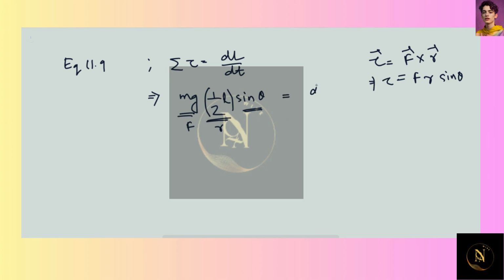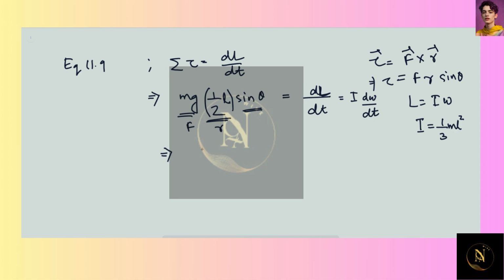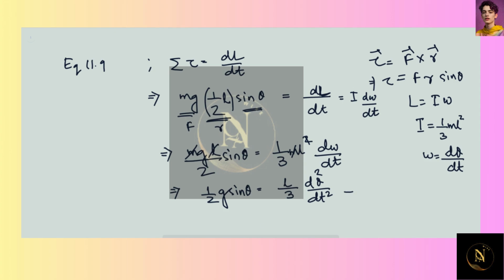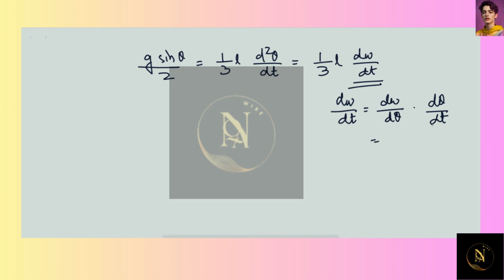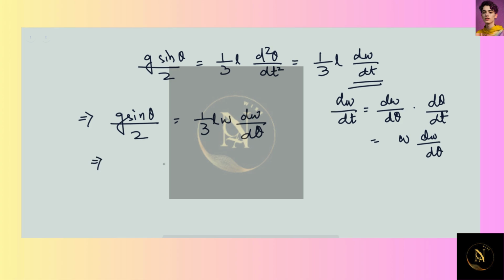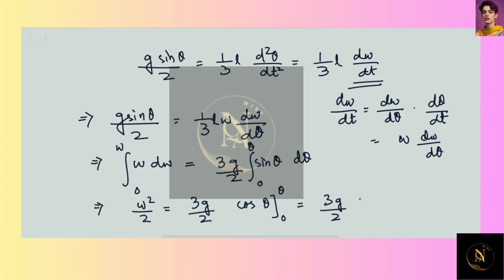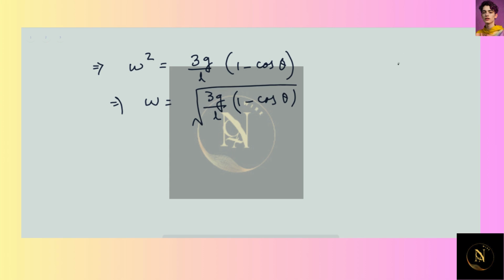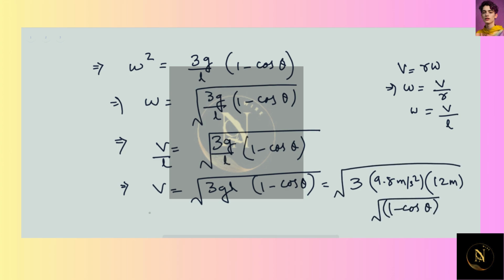A radio transmission tower has a mass of 80 and is 12 high. The tower is anchored to the ground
A radio transmission tower has a mass of 80 and is 12 high. The tower is anchored to the ground by a flexible joint at its base, but it is secured by three cables apart . 50). In an analysis of a potential failure, a mechanical engineer needs to determine the behavior of the tower if one of the cables hroke The tower would fall away from the hroken cable, rotating about its base. Determine the speed of the top of the